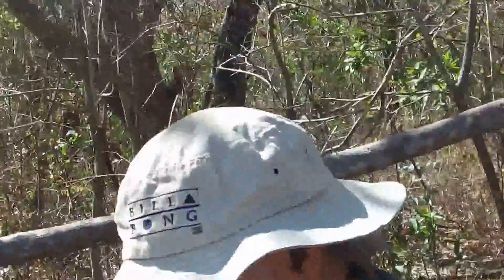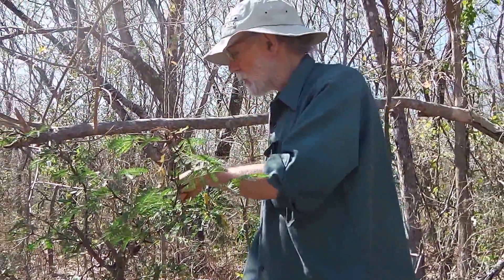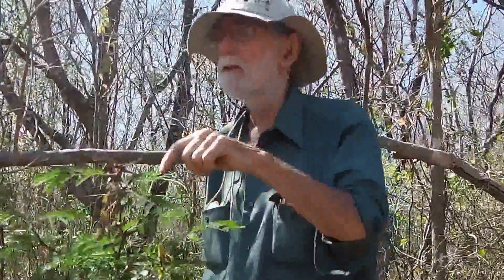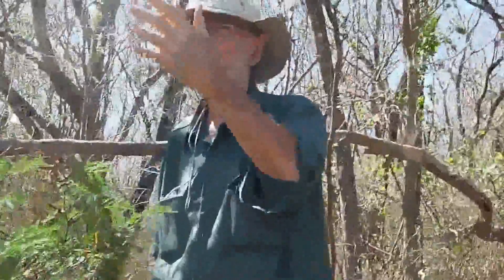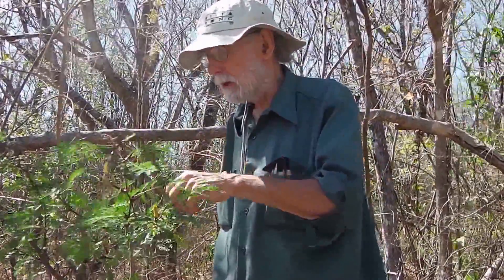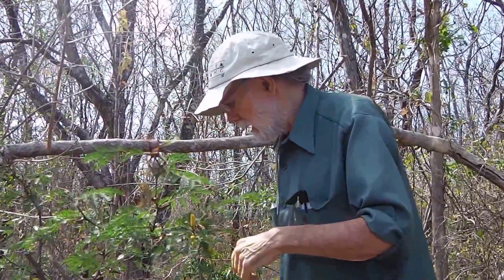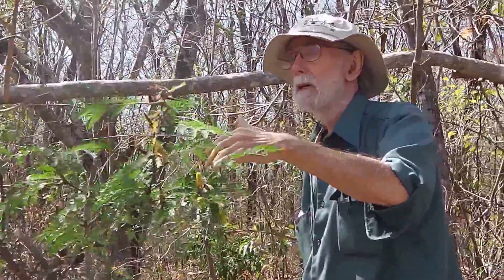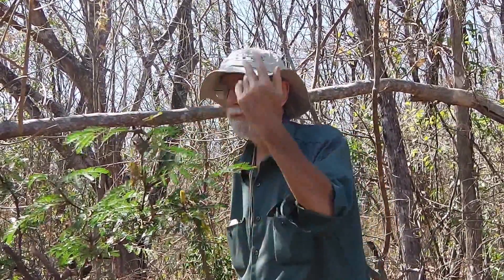Dan Janzen of Guanacaste National Park tells the story of the ant and the acacia tree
Dan Janzen hero to conservationists in the know talks the Permian Global team through a small story of the inter-connectedness of nature.

Dan and Winnie have accomplished great things with their Guanacaste project in Costa Rica

and